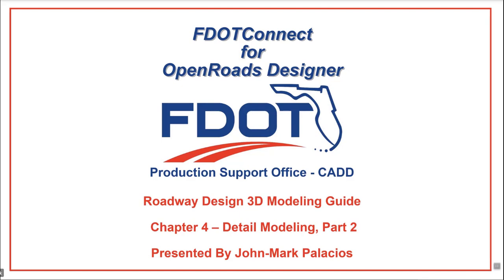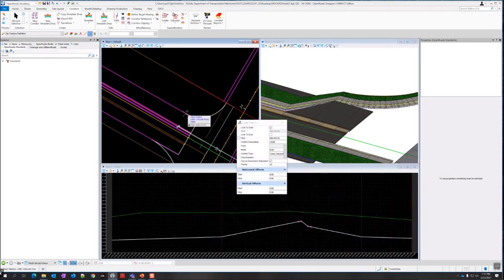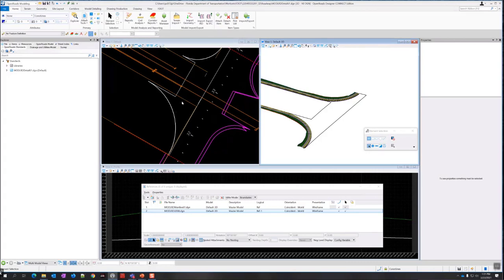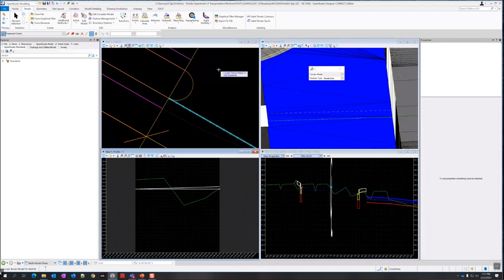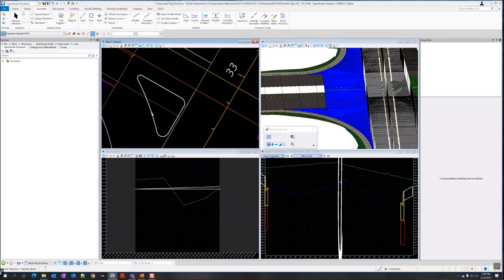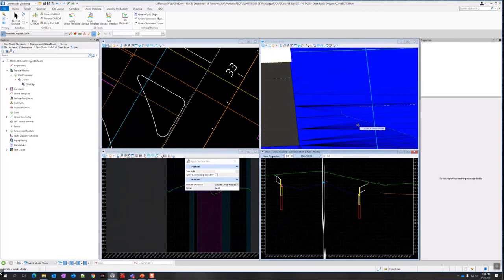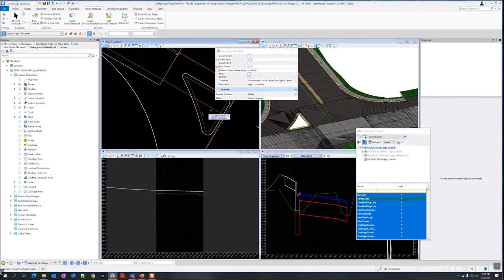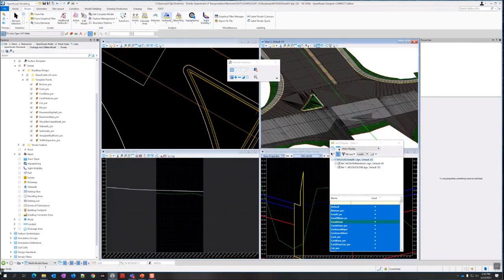FDOTConnect (ORD) Roadway Design 3D Modeling - Chapter4 Part 2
FDOTConnect (ORD) Roadway Design 3D Modeling - Chapter 4 Part 2

Table of Contents:

00:00 - Intro
01:23 - Chapter 4, Exercise 4.5
07:13 - Chapter 4, Exercise 4.6
24:36 - Chapter 4, Exercise 4.7
45:30 - Chapter 4, Exercise 4.8
58:06 - Chapter 4, Exercise 4.9
1:03:31 - Chapter 4, Exercise 4.10
1:17:32 - Chapter 4, Exercise 4.11
1:24:38 - Optional Exercises
1:24:57 - Outro